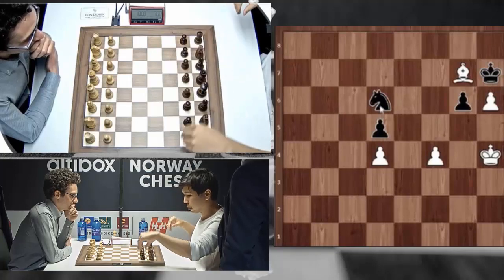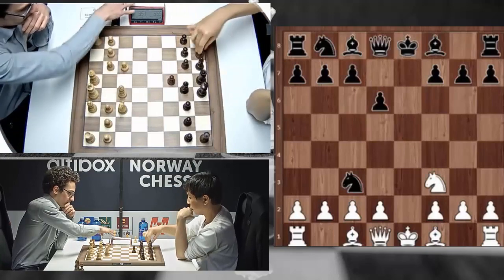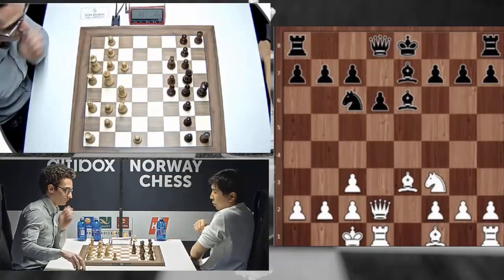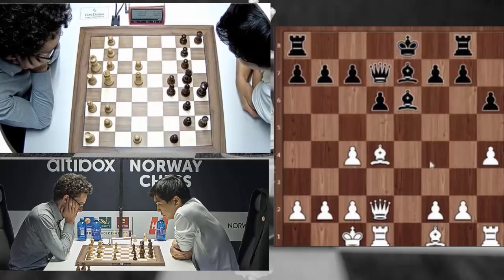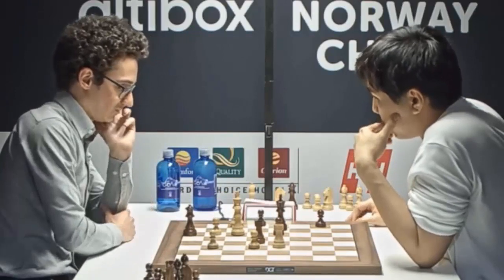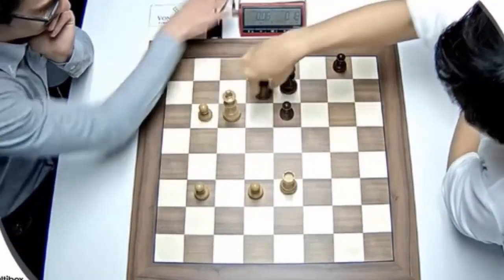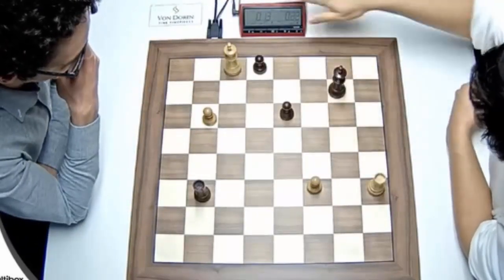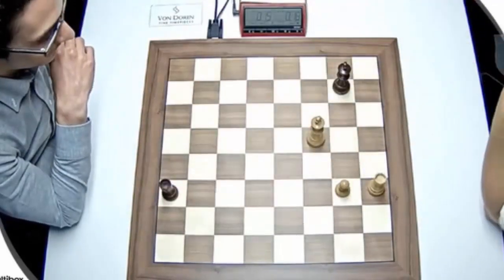PETROV DEFENSE!! Fabiano Caruana vs Wesley So || Norway Blitz Chess 2019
The 7th edition of Altibox Norway Chess is a 10-player round-robin featuring World Champion Magnus Carlsen and six more of the world's Top 10 players. It takes place from 3-15 June in the Clarion Energy Hotel and Stavanger Concert Hall in Stavanger. Classical games are worth 2 points for a win, but in case of a draw players get half a point and play an Armageddon game for the remaining point.

Players receive 2 hours for each classical game, with a 10-second increment only after move 40. No draw offers are allowed until move 30. In the Armageddon game White has 10 minutes to Black's 7, with a 3-second increment from move 61. In case of a draw the player with Black gets the full point. If there's a tie for first at the end of the tournament a 3+2 blitz playoff will take place.